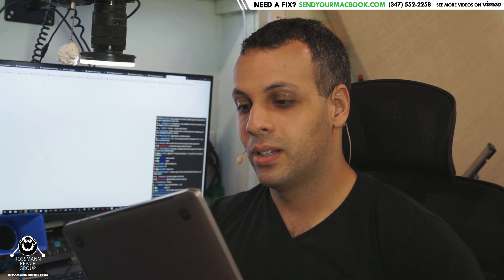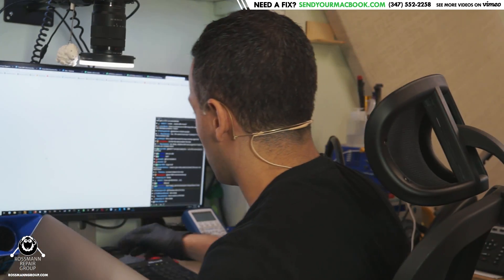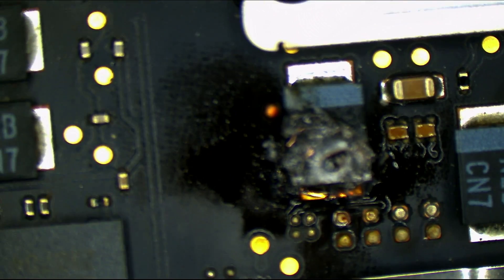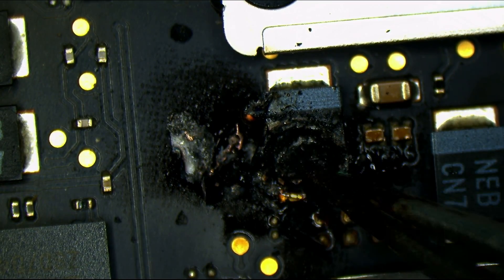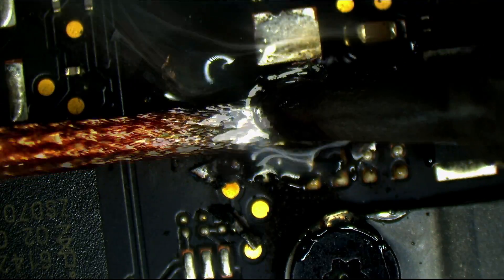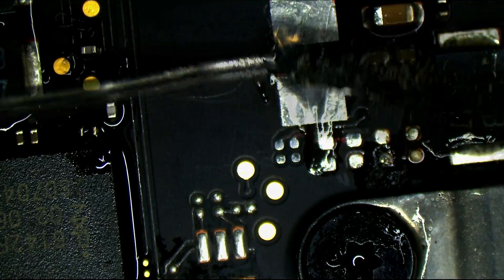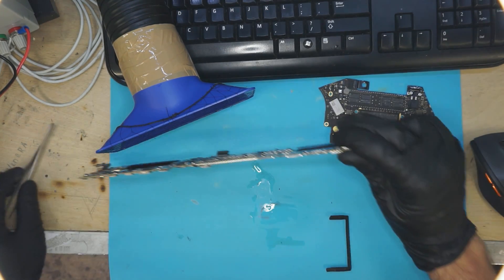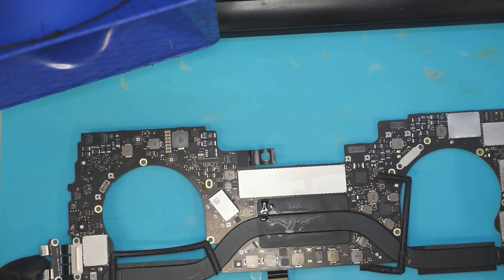A1706 Macbook Pro Touchbar common cause of spontaneous death